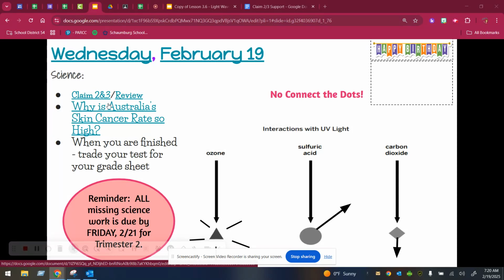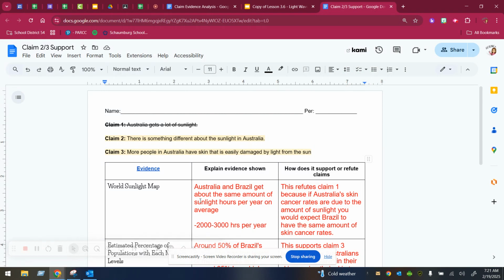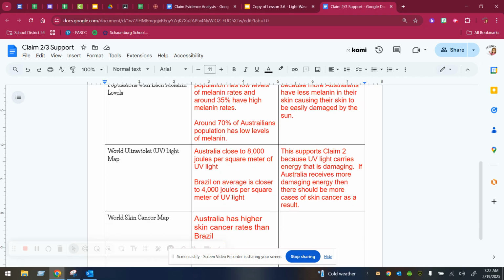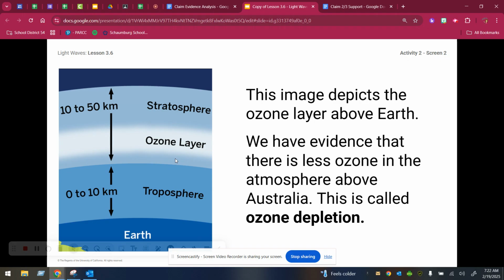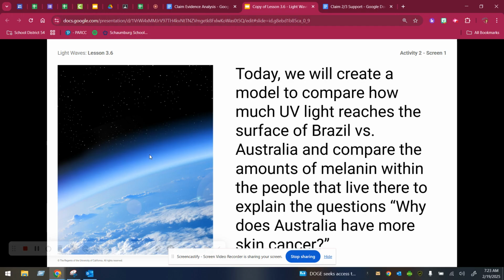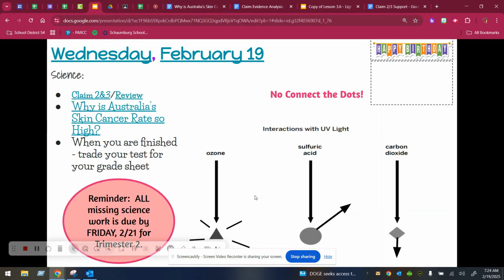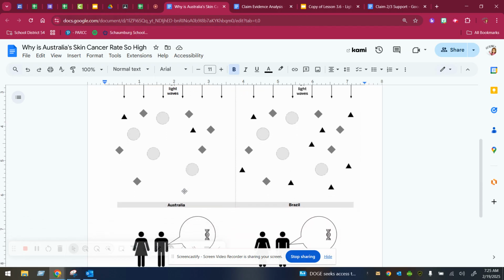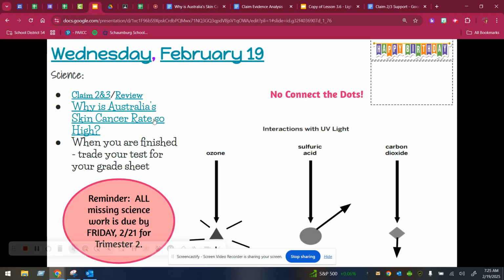February 19, 2025 7:26 AM